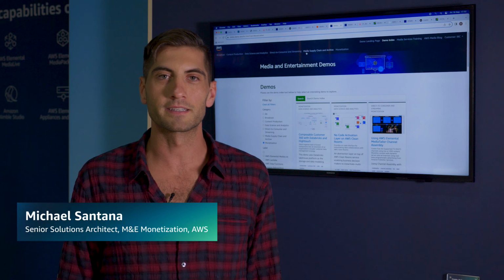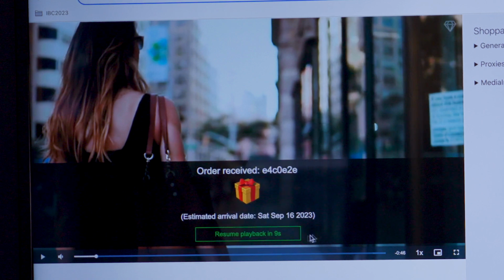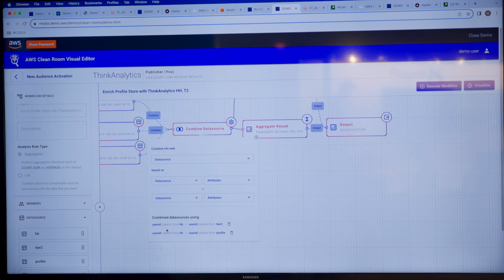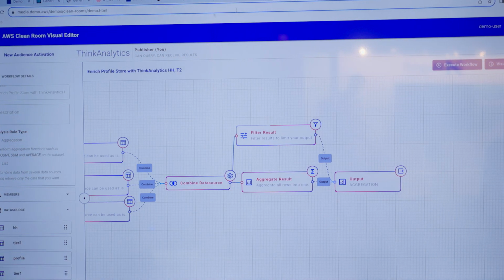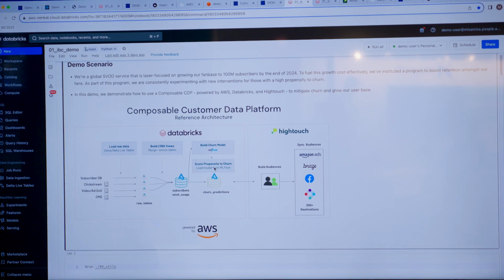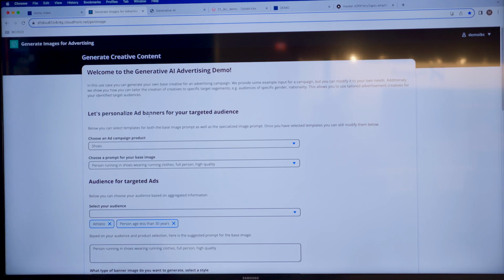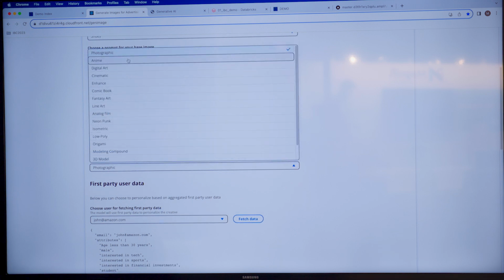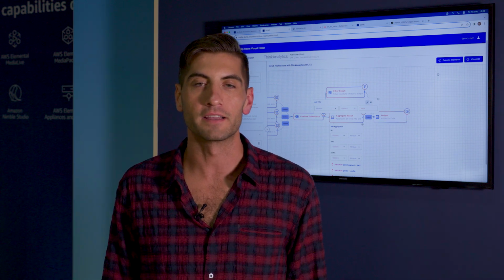AWS at IBC 2023: Monetization Demo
The monetization demo feature AWS and AWS Partner solutions for monetization that show how technologies for M&E can be deployed to increase revenue across viewing platforms, improve cost savings, find and retain audiences, gain insight into the customer journey, and enhance consumer engagement.